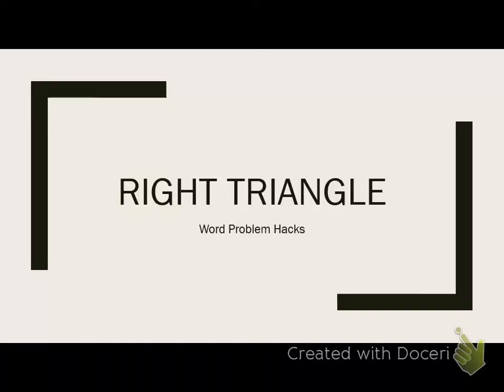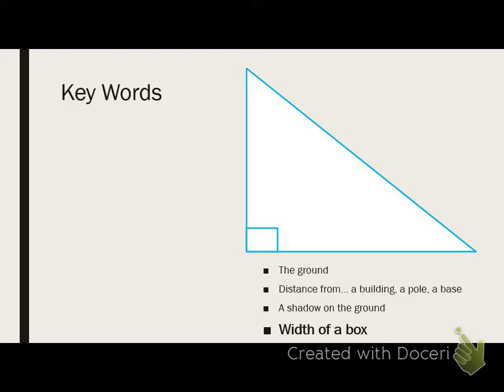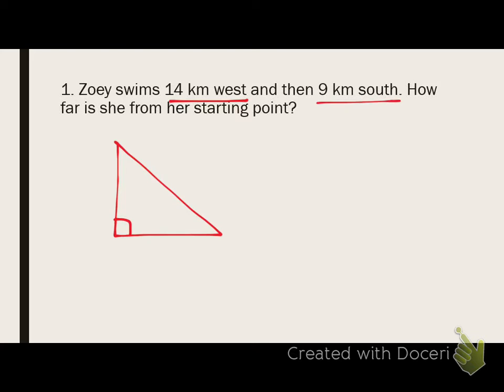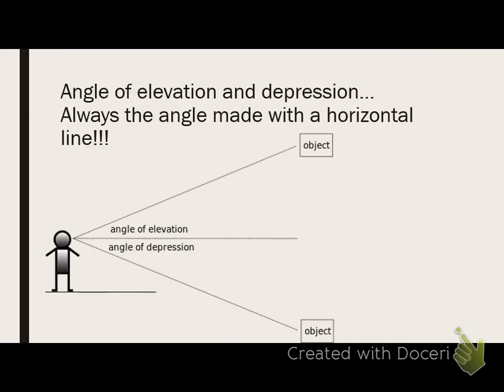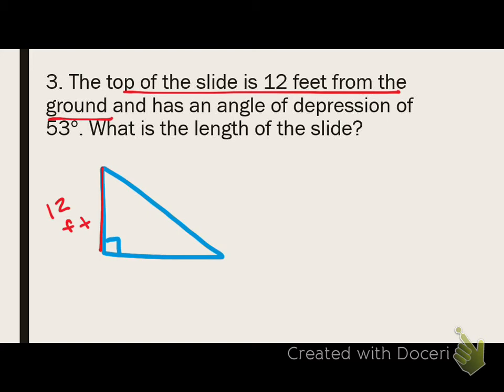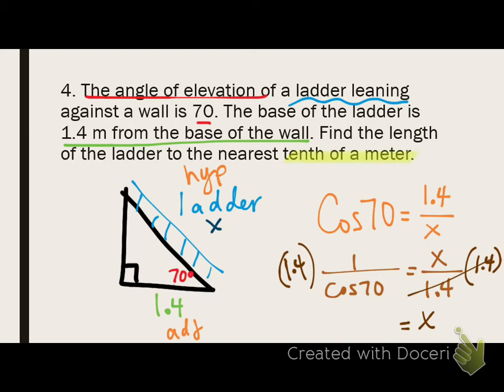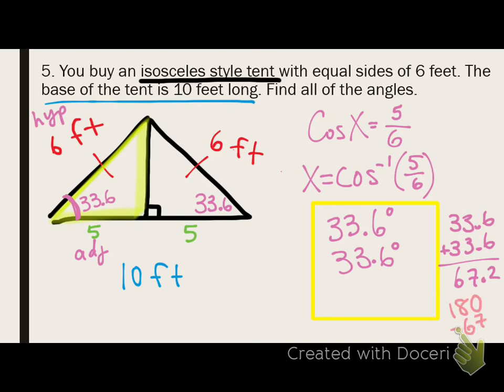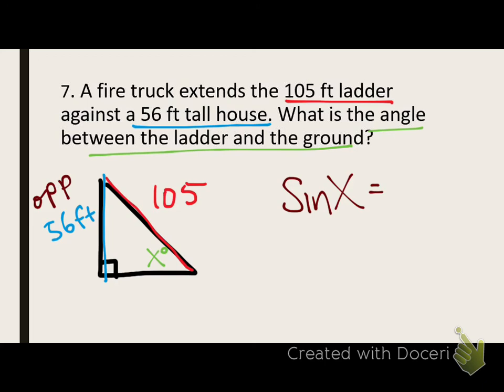Right Triangle Trigonometry Word Problems